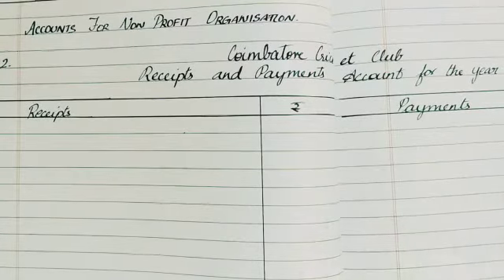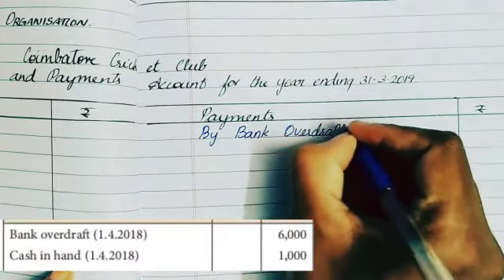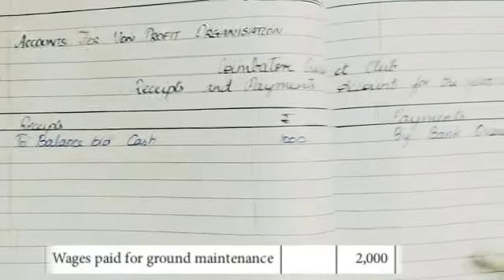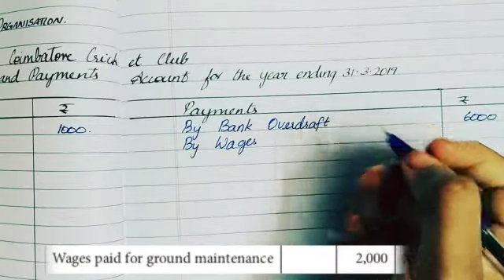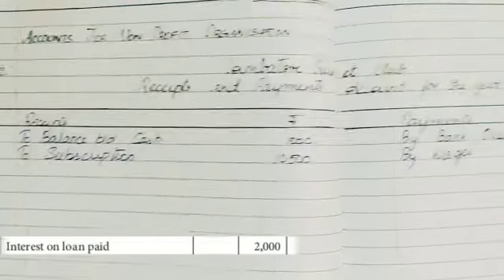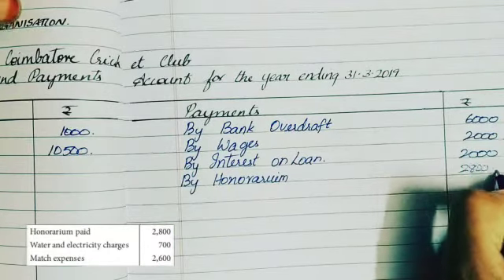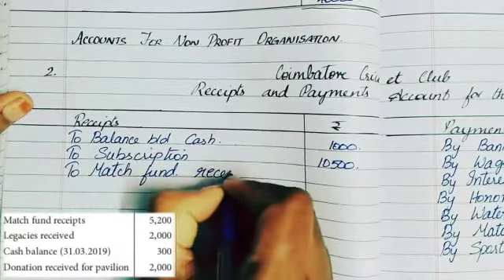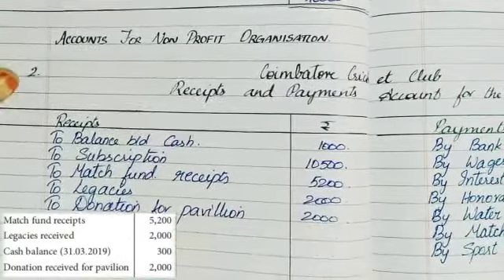Accounts for Non-profit Organisation | Sum 2 | Receipts and Payments Account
This video describes the Receipts and payments account using sum 2 from the Chapter - 2 Accounts for Non-profit Organisation

* Std 12
* Chapter 2
* Sum 2
* Accounts for Non profit Organisation
* Receipts and Payments Account
* Samacheer Kalvi